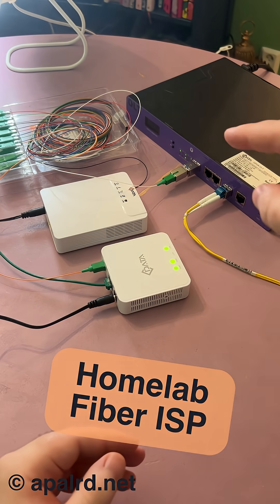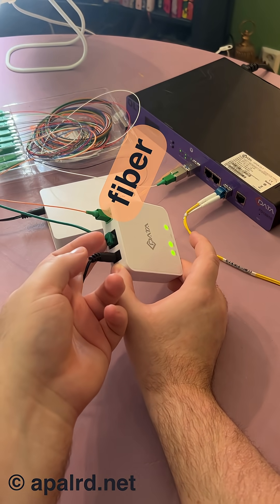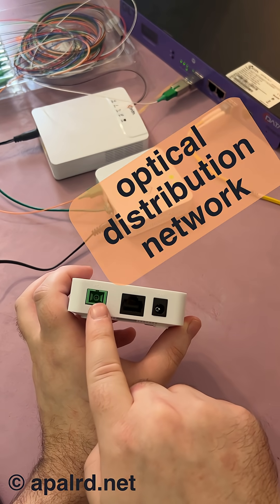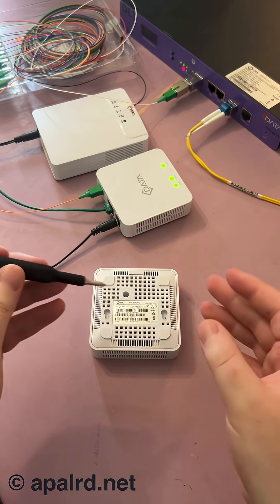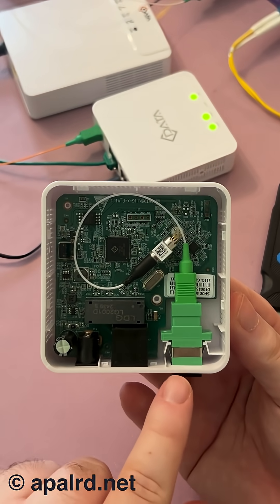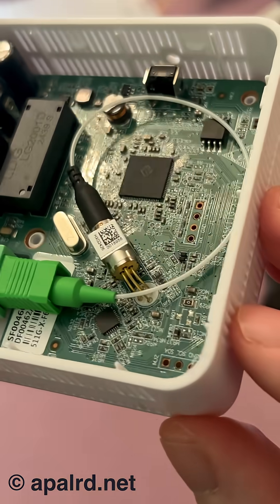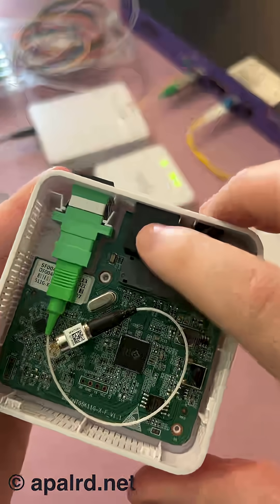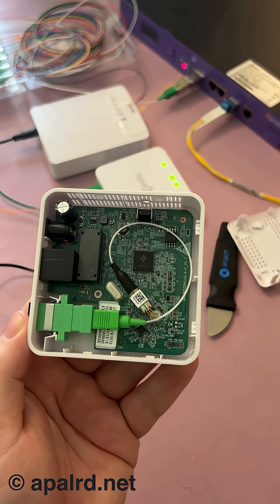What's Inside a Fiber Optic Network Unit (ONU)?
Tearing down a basic Optical Network Unit, used in Fiber-To-The-Home internet service. I'm working on setting up a full fiber optic ISP in my home lab, so I need a lot of these for my 'customers'.